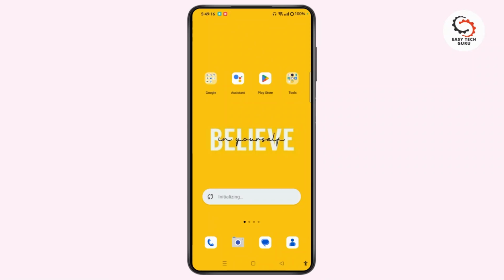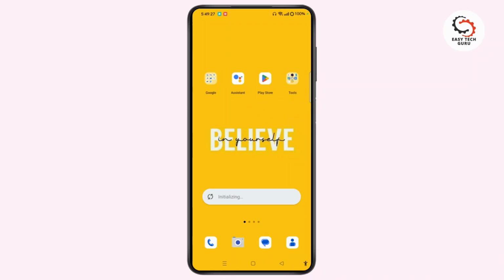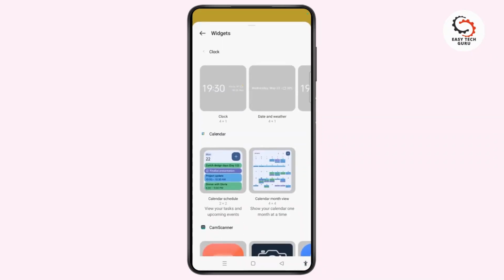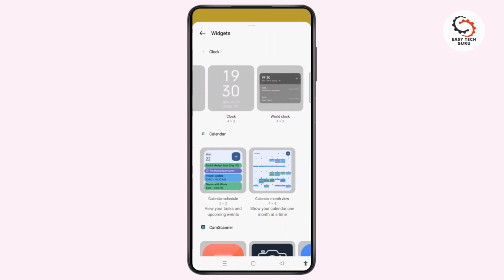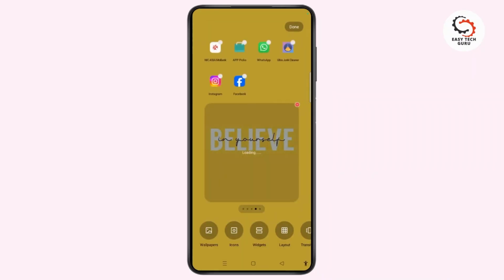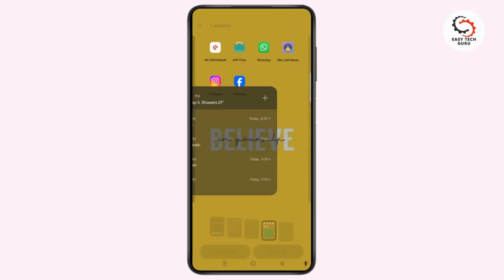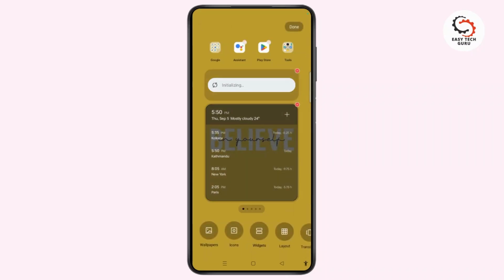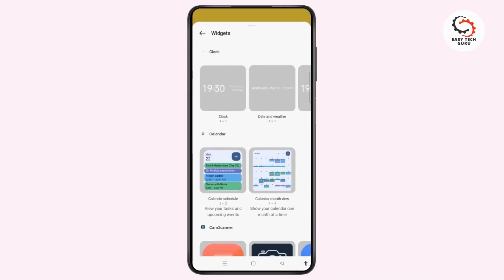How to Add Clock Widget to Homescreen on Android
In this tutorial, learn how to add a clock widget to your home screen on any Android device. Follow our step-by-step guide to customize your Android home screen with various clock widget designs and layouts, including the World Clock. Easily resize, remove, or replace widgets to suit your preferences.

Chapters (Timestamps):
00:00:00 - Introduction
Learn how to add a clock widget to your Android home screen.

00:00:10 - Access Widgets Menu
Long press on an empty space on your Android home or lock screen.

00:00:20 - Find Clock Widgets
Tap on "Widgets" and locate the Clock widget options.

00:00:30 - Choose a Widget Design
Swipe through and pick your preferred clock widget design and ratio.

00:00:40 - Add Widget to Home Screen
Select the widget and place it on your home screen.

00:00:50 - Position the Widget
Drag the clock widget to your desired location on the screen.

00:01:00 - Resize the Widget
Easily resize the clock widget to fit your home screen layout.

00:01:10 - Remove or Replace Widget
Learn how to remove or replace the widget if you want a different design.

00:01:20 - Conclusion